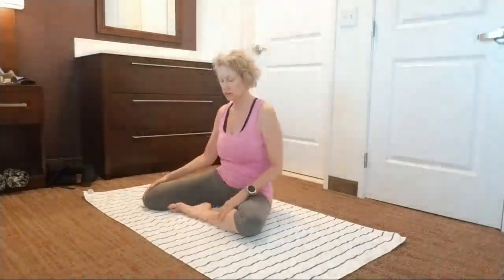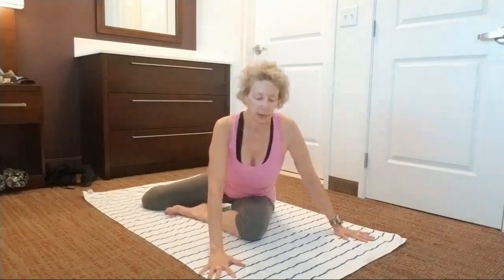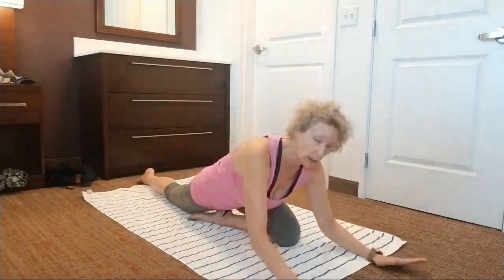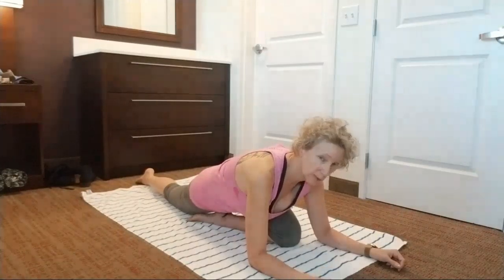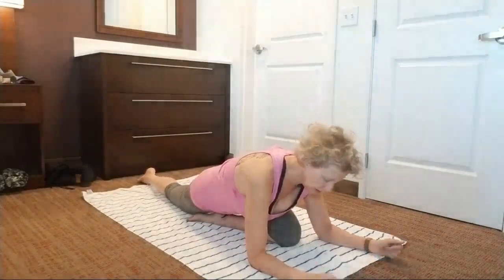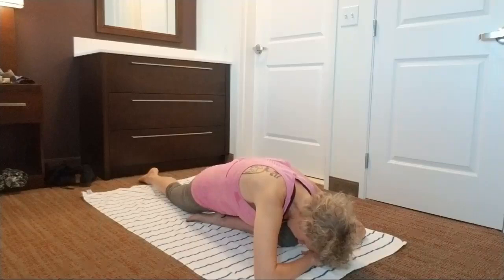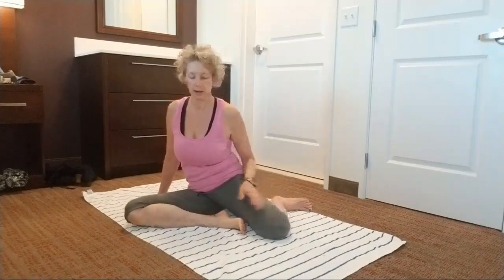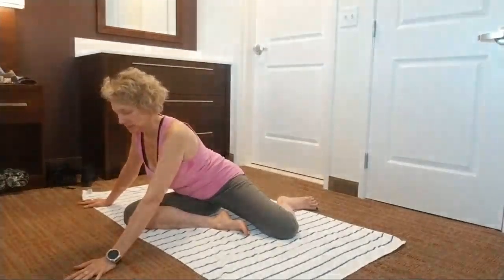Best Workout For Sciatica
Best Workout For Sciatica , Sciatica Pain Relief Exercises, Sciatica Pain Relief Stretches Combating Sciatica pain is a daily ordeal for me. This stretches segment, Part II of III videos live streamed. shows what I follow my aerobics routine with to keep me moving and help alleviate additional issues associated with sciatica pain that works for me. Part III

I have found I have to be consistent with this routine in order to keep my sciatica pain and issues in check especially as I travel with my Positive Life Coaching and Training business, hence the live streaming video in my hotel room. I generally try to workout every day but often times due to travel it may be every other day but I have noticed in the years of coping with this that if I miss more than 3 days in a row my pain index increases dramatically.

There are also supplements and natural superfoods I use to help keep inflammation in check as well some of which I have posted and will post additional videos on, one being of my morning supplement routine related to this so be sure to subscribe so you don't miss that.

I do hope this helps some of you as I know how painful Sciatica can be and for me it is a daily battle to which consistency is the biggest key like with anything I teach as  Positive Life Change Coach, consistency and moderation are always key factors to remember.

Progress not Perfection is what we want to work toward regardless of our goal or Positive Life Change we are looking to implement!

Note: There are 3 parts to this so 3 separate videos all titled the same since I filmed them Live. I do apologize for the abrupt endings as the connections dropped just before my formal ending on the 1st two so I simply picked back up in the next segment which actually keeps the video to the point for you the viewer, so it was a good thing ! lol

As I mentioned I do post a lot of tips on my other channels and you can reach me directly on my

love to hear your comments if you have Sciatica and what alternative therapies you find works to help you daily

Make good choices to Stay Body Positive in all aspects of your life !

Penny